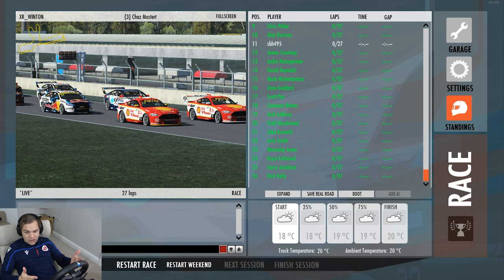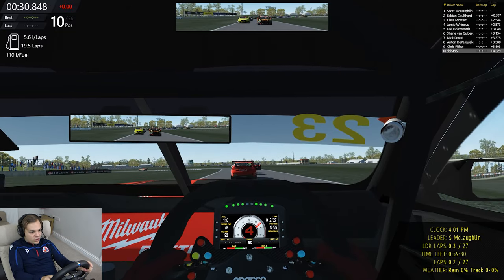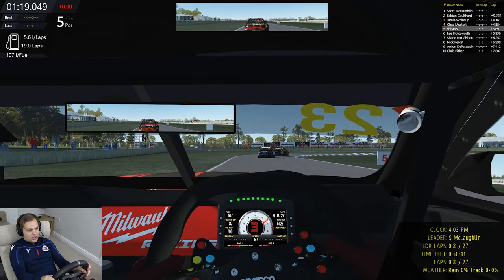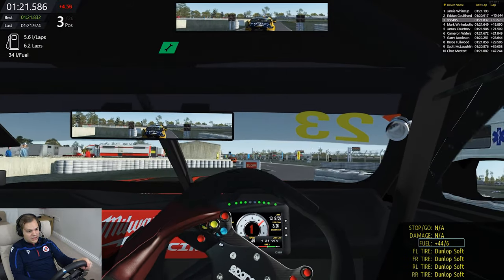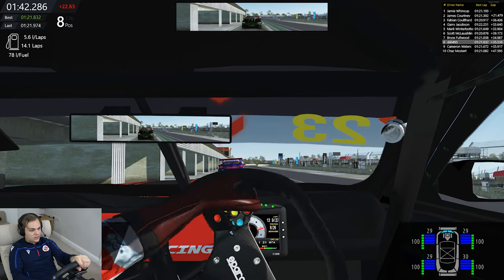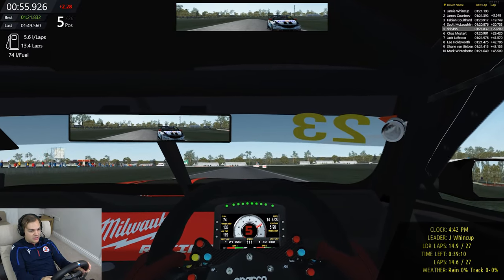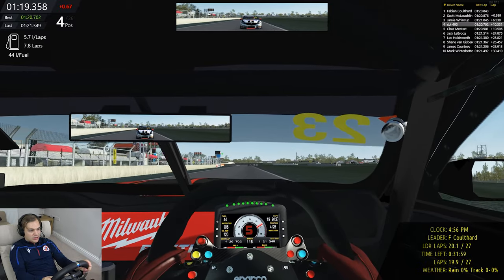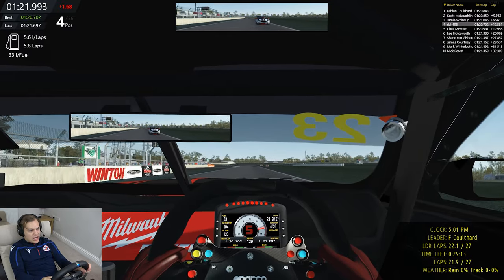rFactor 2: Virgin Australia Supercars - Winton SuperSprint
Today I’m trying out FVR Factors brand new V8 Supercars 2020 mod in what is a recreation of the Winton SuperSprint. I will be driving the 23Red Ford Mustang formerly driven by Will Davison.

Computer specs -
Processor: Intel i7-6700K @ 4.00 GHz
GPU: Dual Nvidia GeForce GTX 1080 SLi
RAM: 32 GB